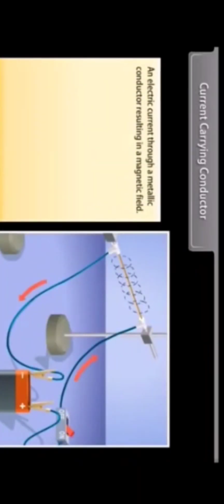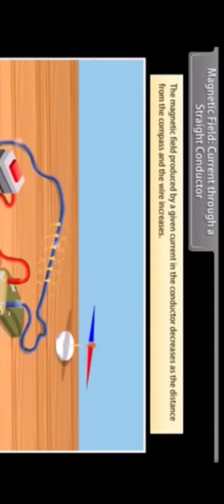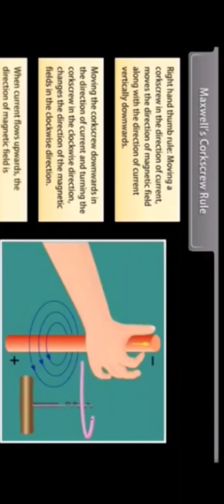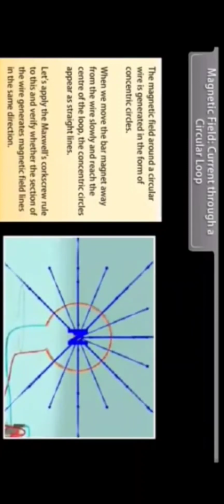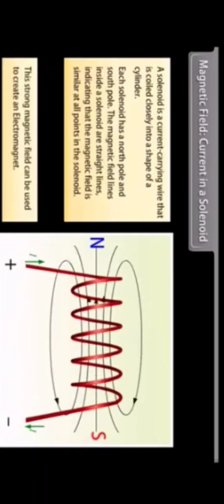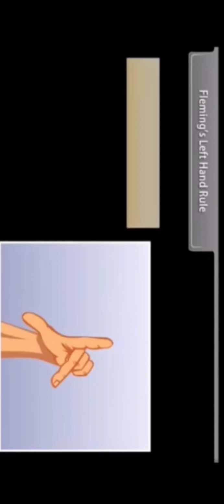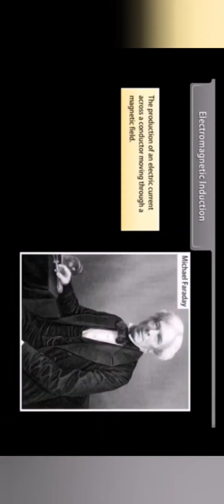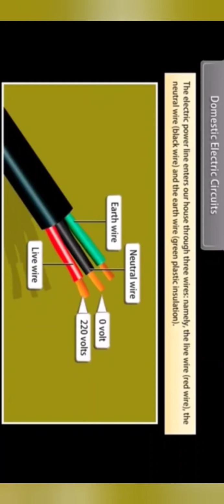30 November 2023